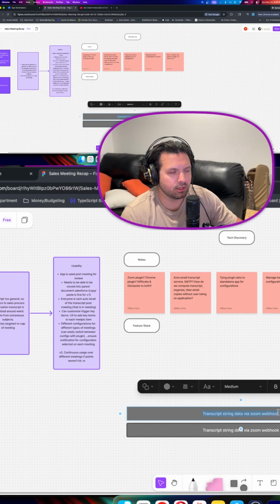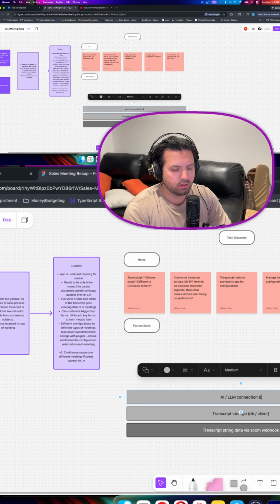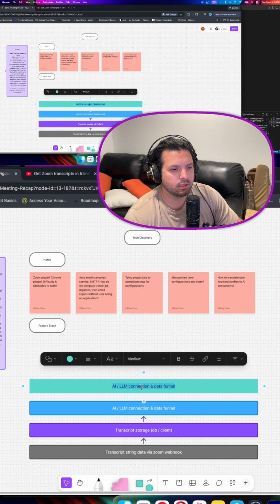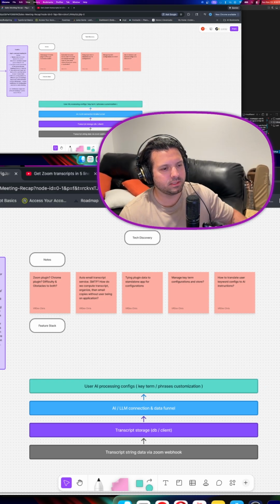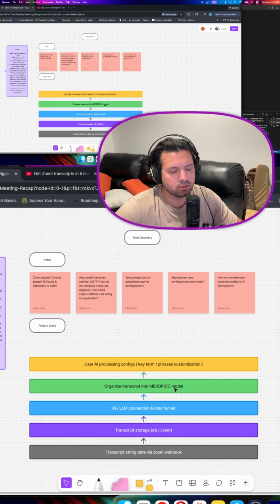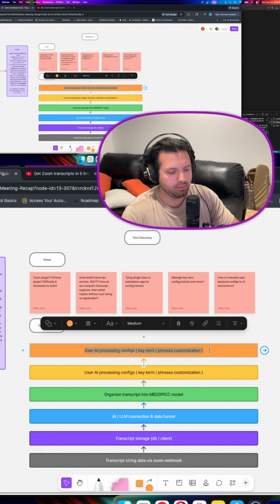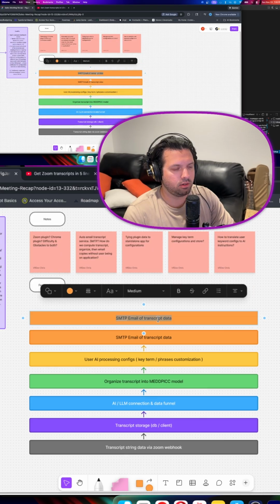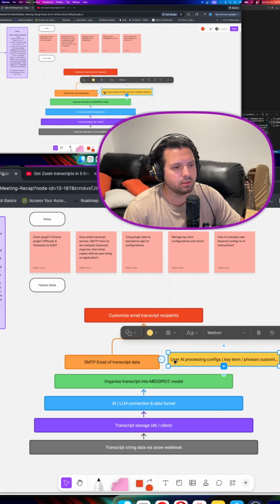App Planning - Making "Epics"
This is my process to go from customer input to tech discovery and finding how to plan this zoom AI app build.